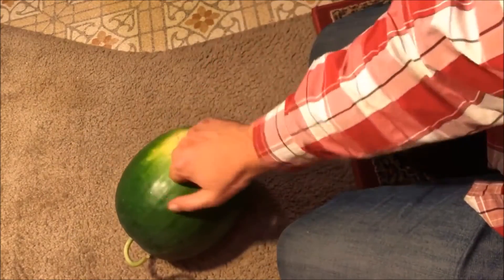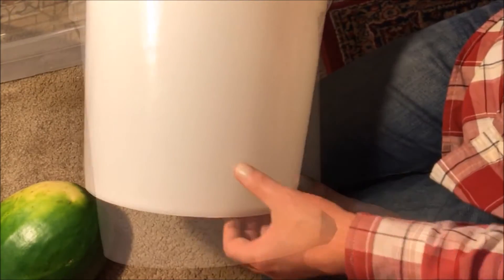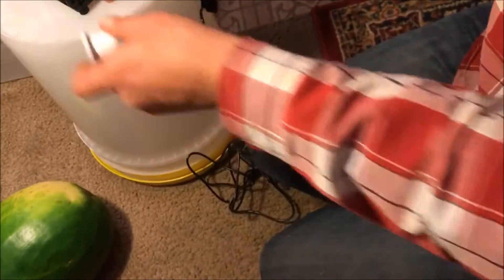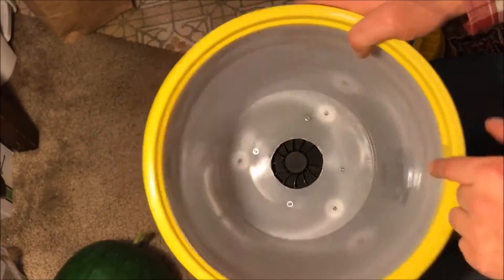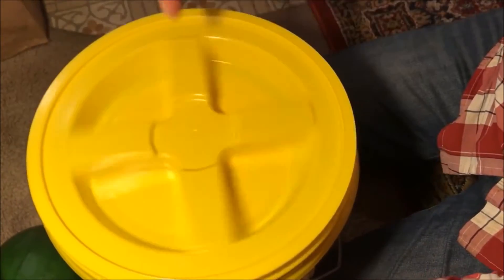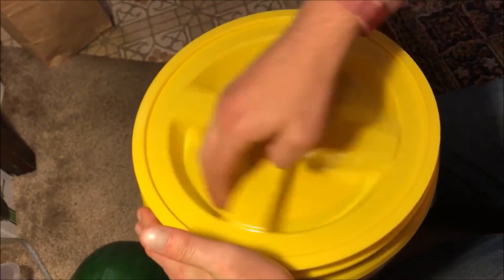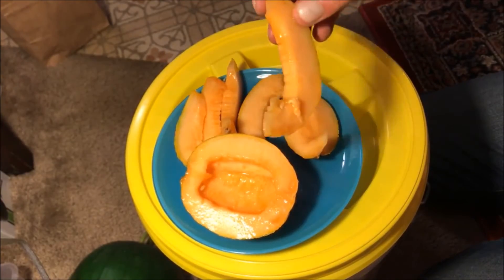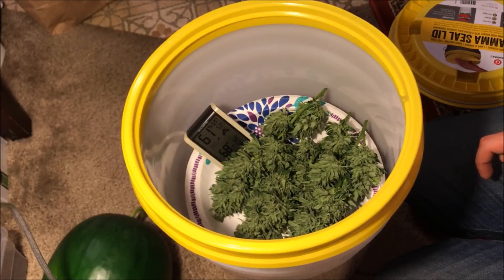DIY Auto Dryer/Curer Part 2: Chamber and Fan - Episode 152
I have decided on using a food-grade 5 gallon bucket as the chamber for this automated drying/curing system. A screw-on lid with a rubber gasket makes it air-tight at the top, while blower fan is attached to the bottom for exhaust.